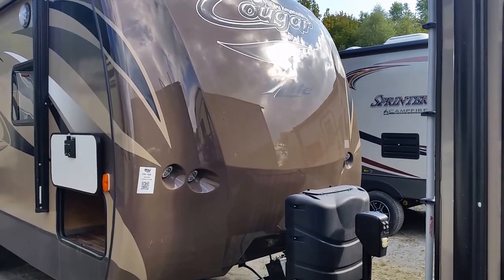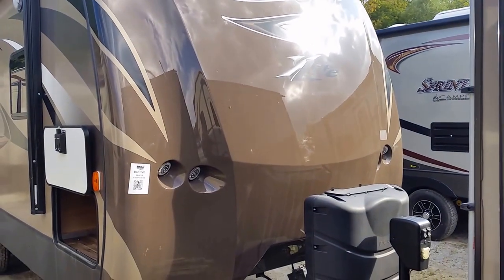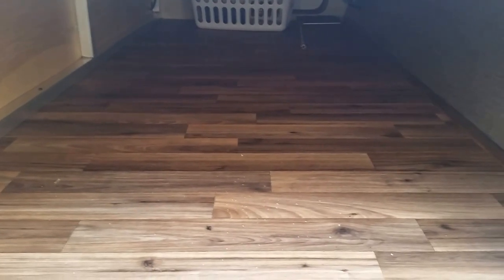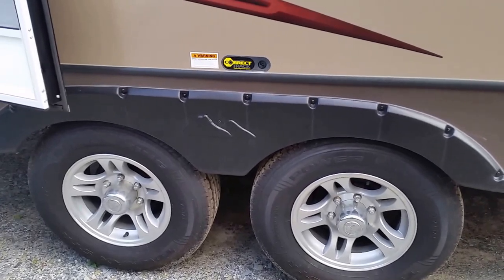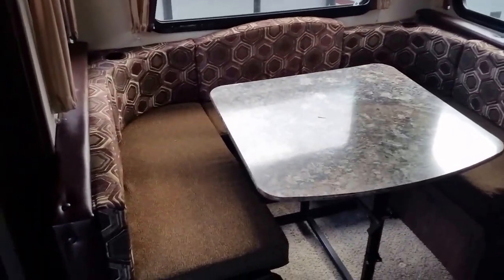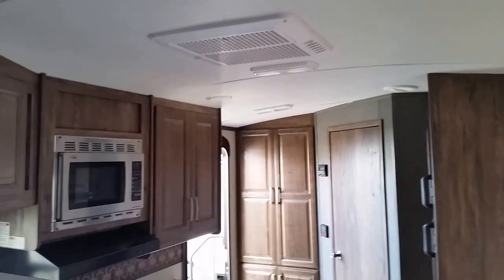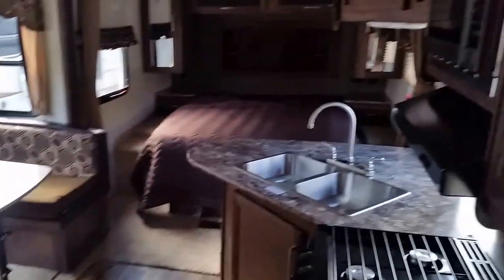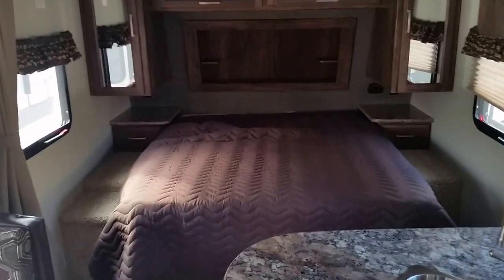2015 Cougar 21RBS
Check out the new Cougar 21RBS! Great lightweight floorplan!